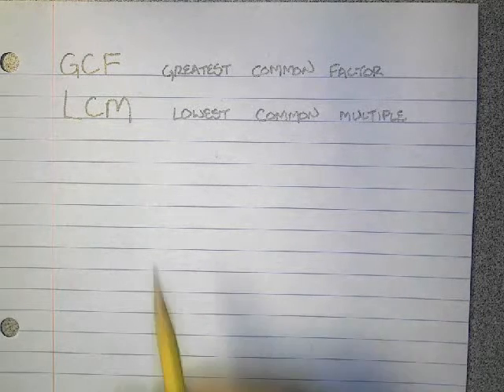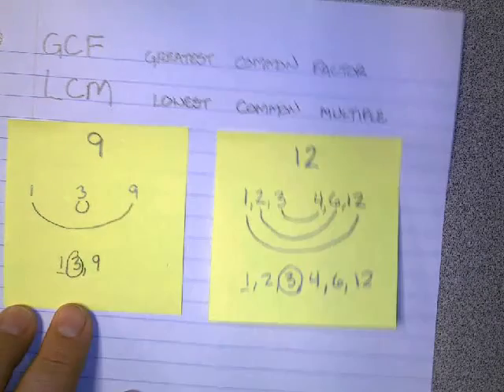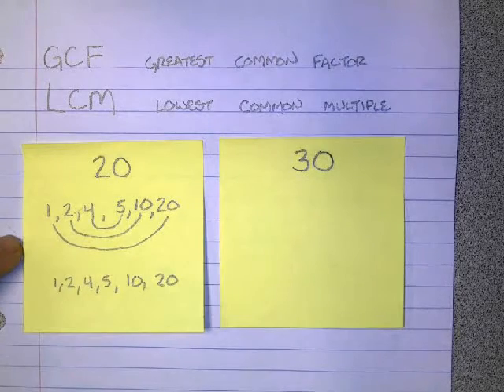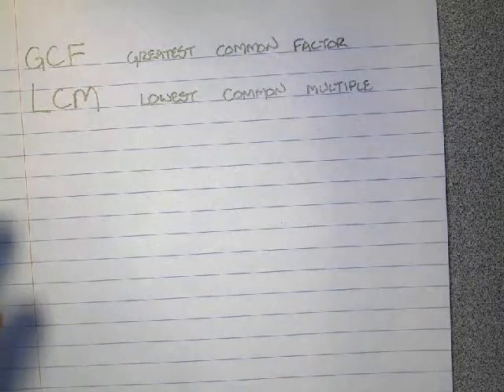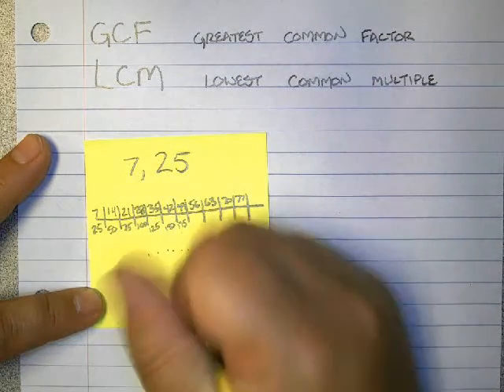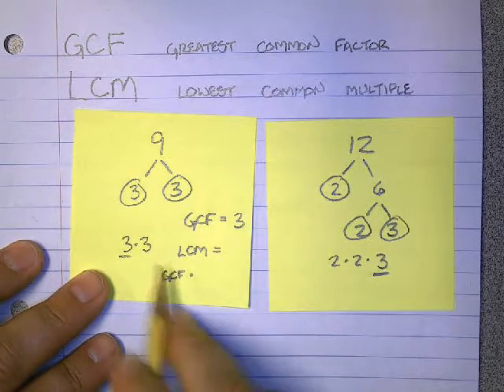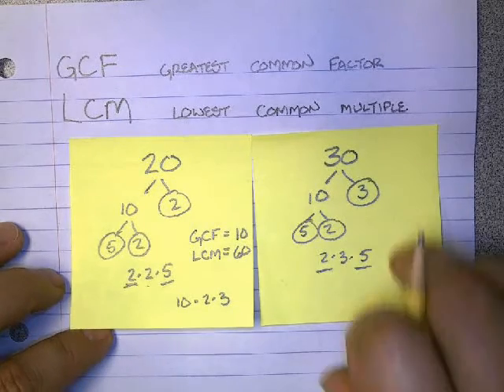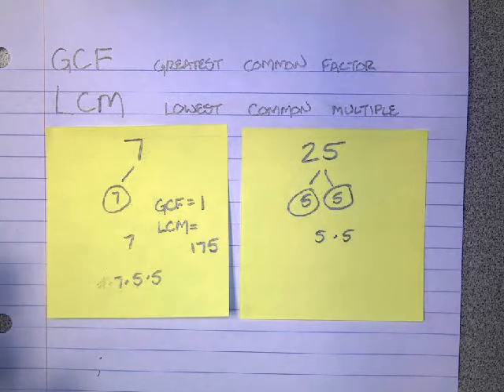GCF and LCM Video made 9 10 15